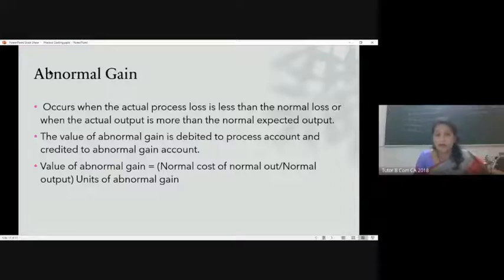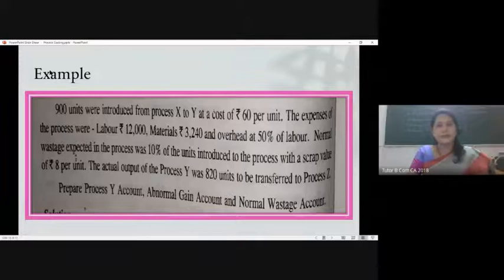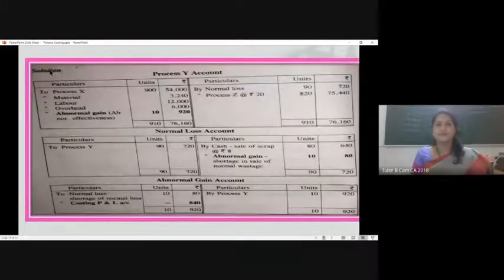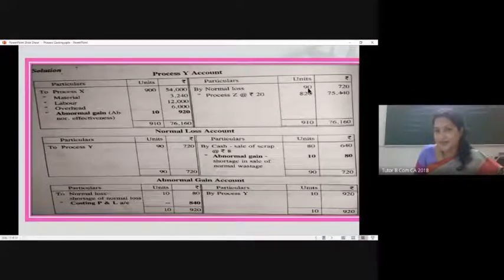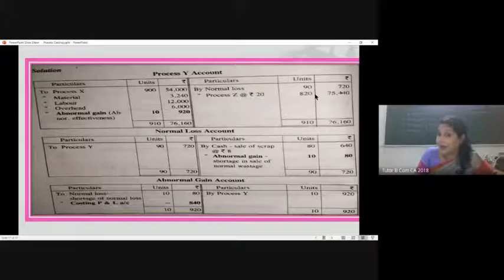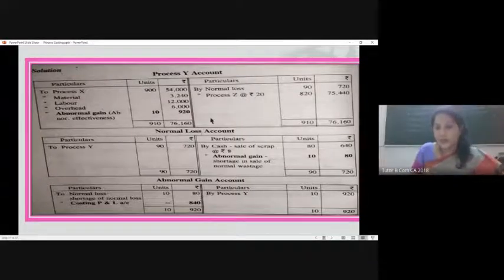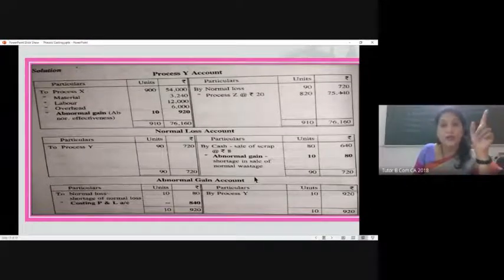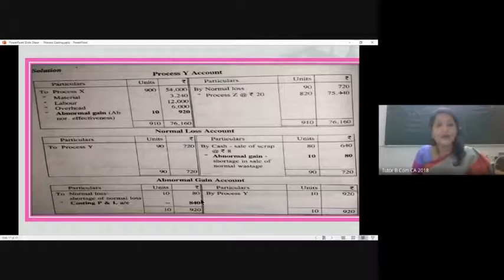Cost accounting 2 Class 12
Process Account-Abnormal Gain